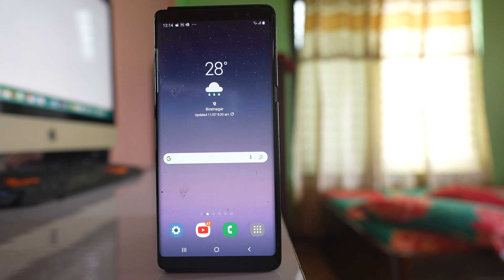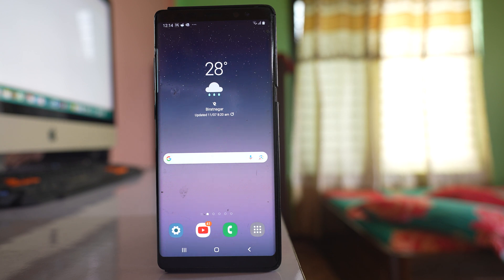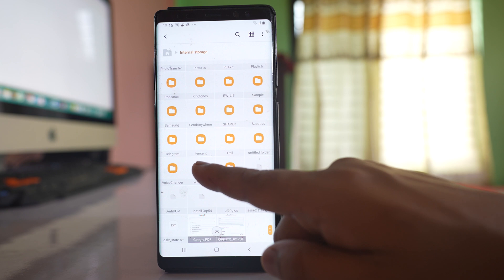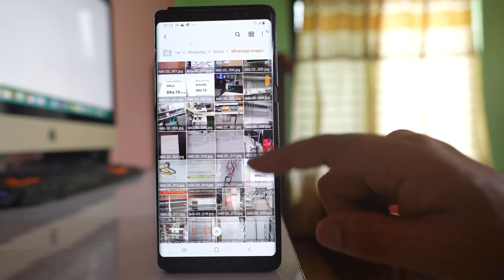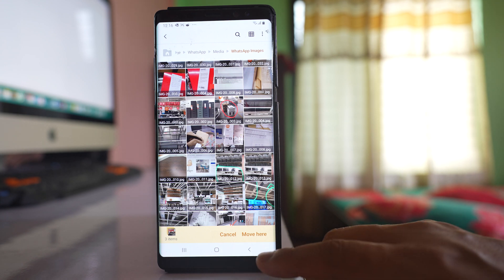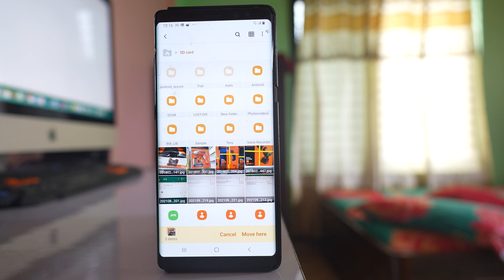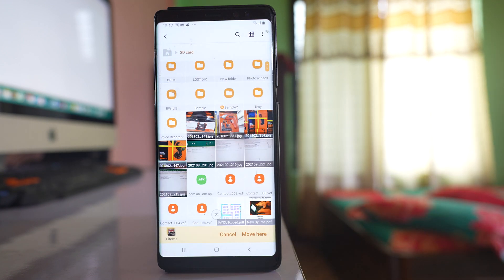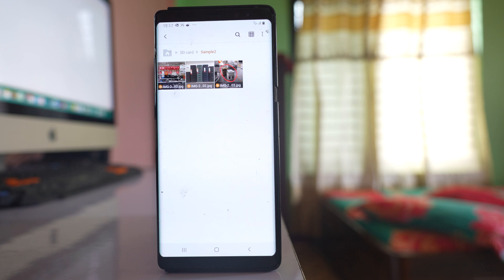How to save WhatsApp Images in a different folder (2023)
Do you want to save WhatsApp in a different folder? If yes then let us see how to save WhatsApp Images in a different folder

This video also answers some of the queries such as:
Can you save WhatsApp Images in a different folder
How to make a separate folder for WhatsApp Images and videos
How to move my WhatsApp Images to a different folder
How to separate WhatsApp photos from camera roll

In this video today we will see how to save images from WhatsApp application in a different folder other than the gallery of your device. Now by default when you download an image from WhatsApp application it is saved to the gallery of your Android device. So what you can do is you can move those photos from the gallery to any other folder if you want. For that one what I will do I will go inside in this apps screen. I will go to "Samsung". I will go to "My Files". If you are using a different Android device then you might have different option to explore the files inside your device. I will go to "Internal storage" here. Then I will scroll down and then I will look for WhatsApp folder.

So this is WhatsApp. I will open it. Then I will go to Media and inside media I should have WhatsApp images. If I open it you can see different images here. Now suppose if I want to move image from here to another folder what I will do, I will tap and hold on the image at first. If you want to select more you can select more then what you do select "Move". So what does move do is it will move this image from WhatsApp folder and then what you do tap on this back arrow here. Again tap it. Again tap it so you can go to Internal storage or if you want you can even tap outside and you can save in SD card instead of Internal storage. So let me select SD card and in this SD card either you can directly leave it here or if you want to create a new folder in SD card what you do, tap on this three dotted icons here. Select "create folder" and you can give a name to this folder. So let me give a name sample and then sample 2 and then create. So what I have done here is I have created a New folder. I will open this folder and then I will tap this option "Move here". So what I have done is I have moved the images from WhatsApp images folder to this new folder that is in the SD card. So in this way you can save the images from WhatsApp Images folder in a different folder.